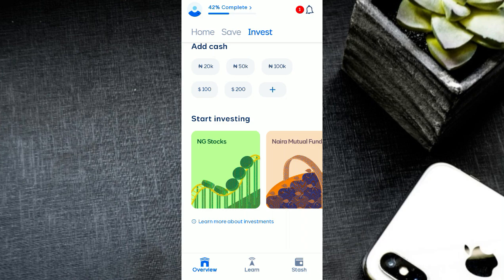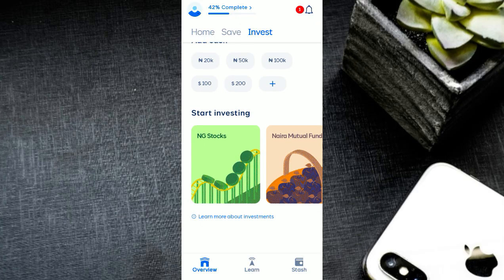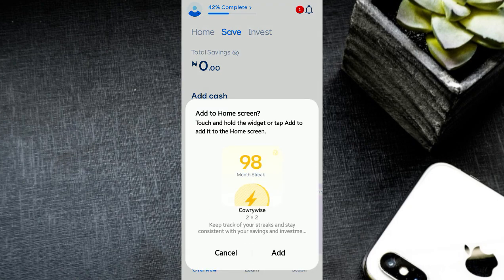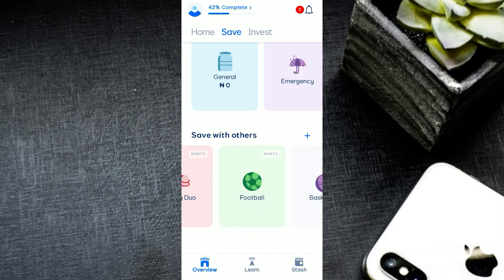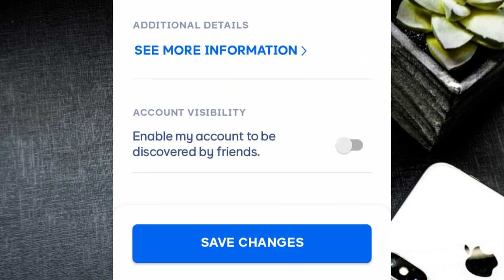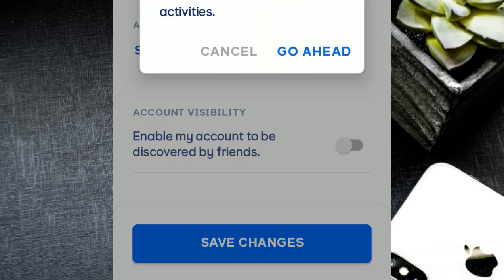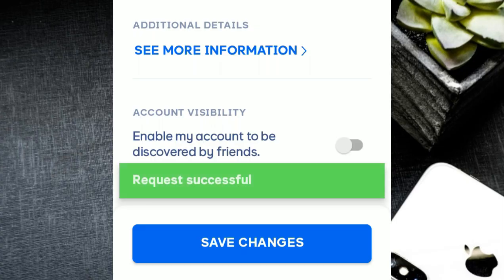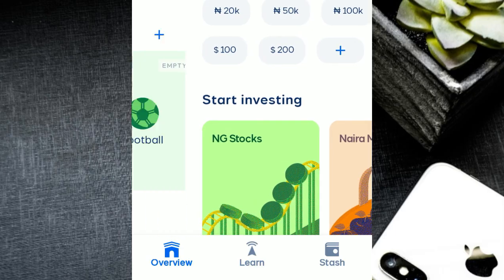HOW TO MAKE YOUR COWRYWISE ACCOUNT INVISIBLE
In This Video, you will learn about HOW TO MAKE YOUR COWRYWISE ACCOUNT INVISIBLE